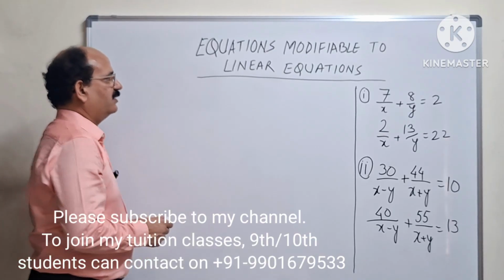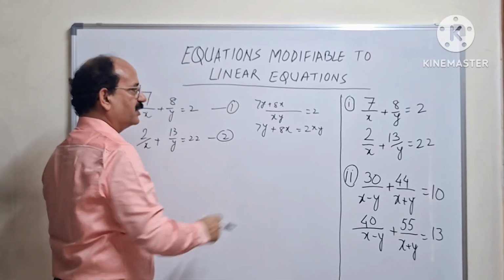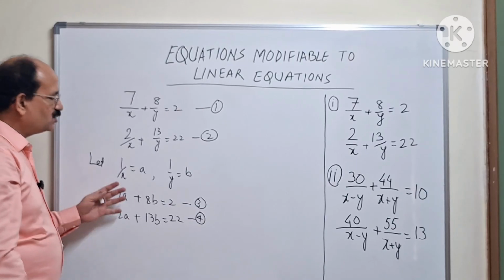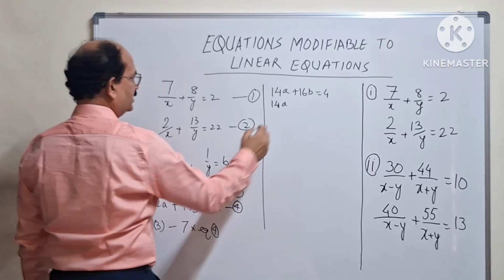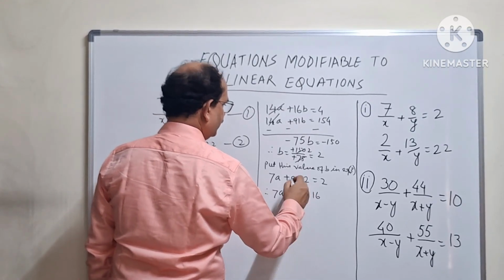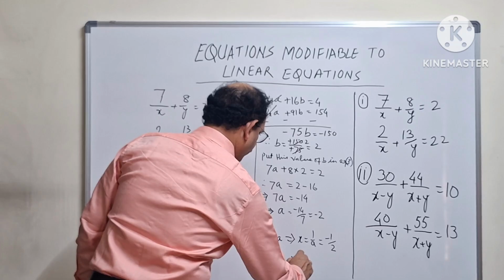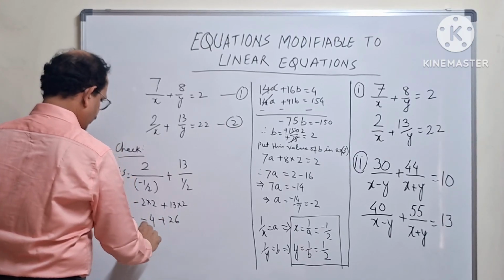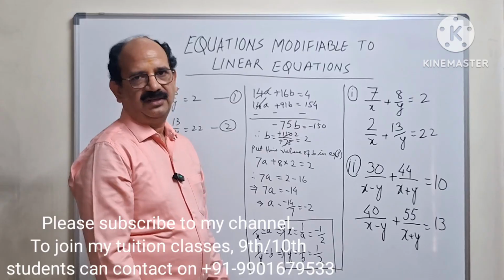Equations Modifiable as Linear Equations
I have taken few examples of non-linear equations which can be modified as simultaneous linear equations. Once modified, these can be solved using methods of solving simultaneous Linear equations.